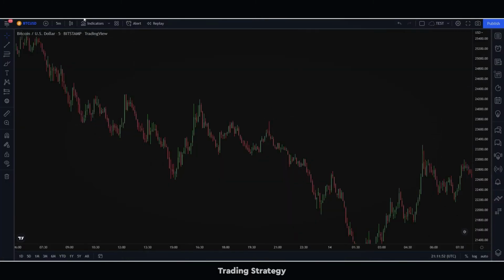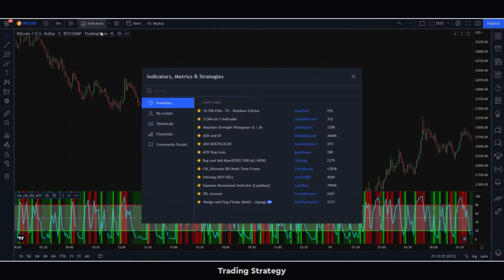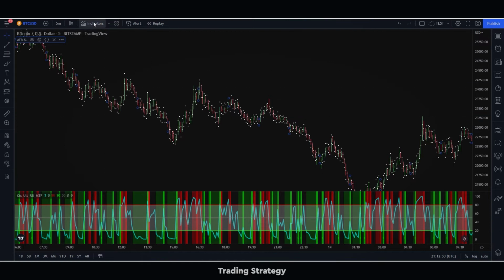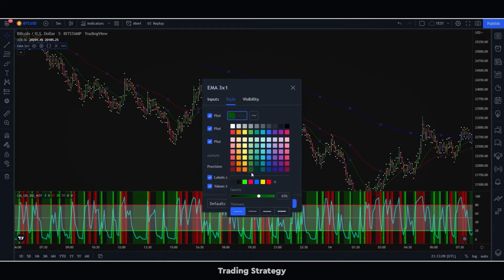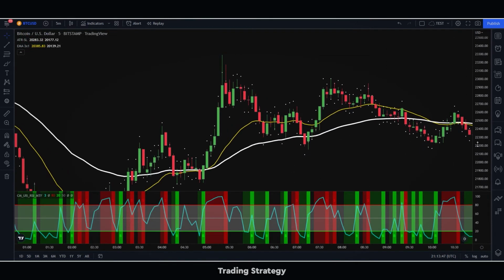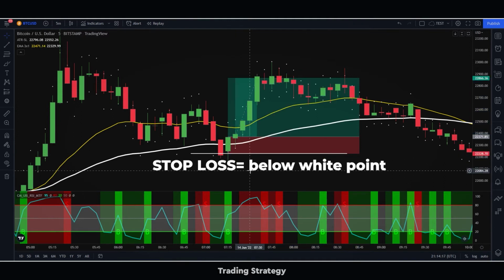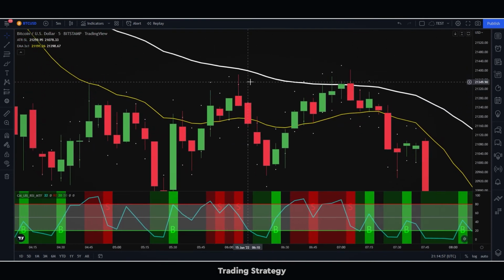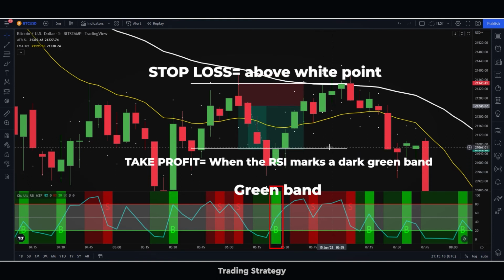Scalping Strategy For Crypto (EASY)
In this video, I will show you the best strategy that you can use with the ULTIMATE RSI + ATR + 2 Moving Averages

The Relative Strength Index (RSI) is a measurement used by traders to assess the price momentum of a stock or other security. The basic idea behind the RSI is to measure how quickly traders are bidding the price of the security up or down. The RSI plots this result on a scale of 0 to 100. Readings below 30 generally indicate that the stock is oversold, while readings above 70 indicate that it is overbought.

You will learn about:

- What is and how to use the Relative Strength Index (RSI).
- How to Set up the Relative Strength Index (RSI).
- Ratio risk/benefit .